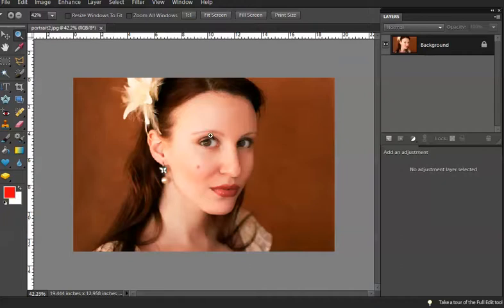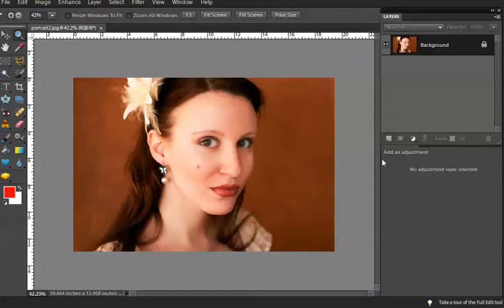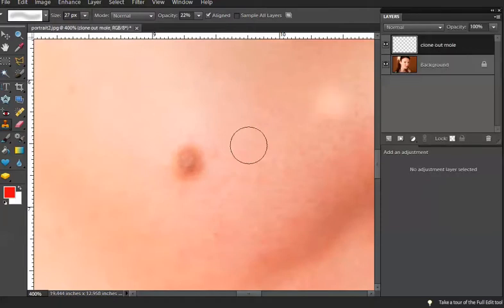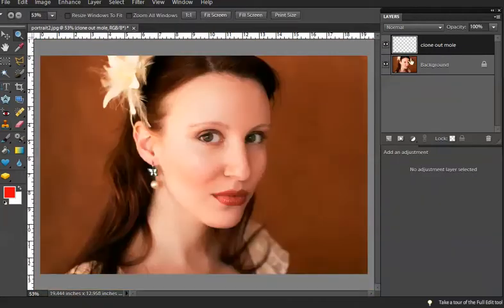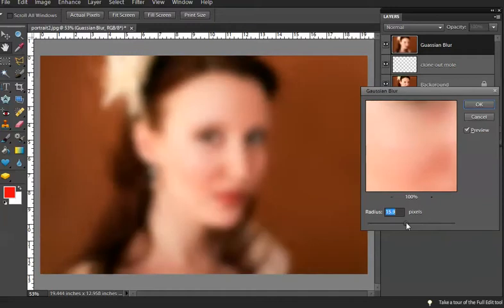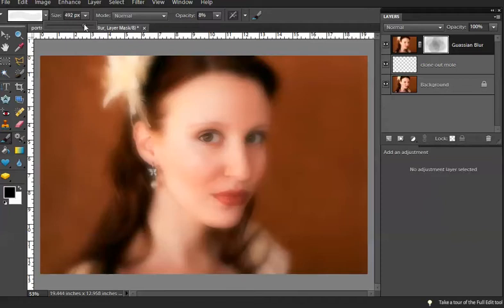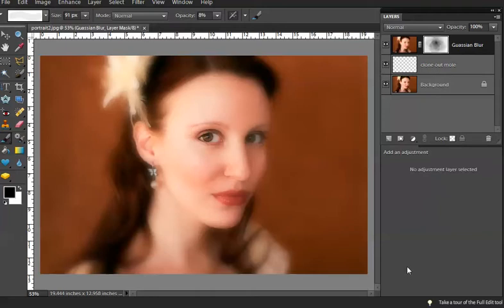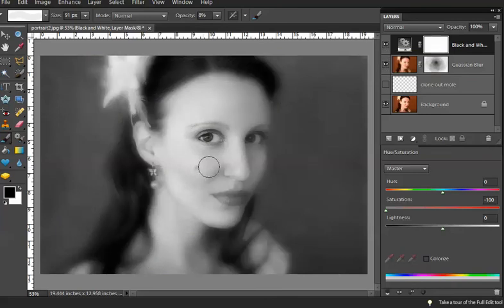L11 gaussian blur, bw, clone stamp